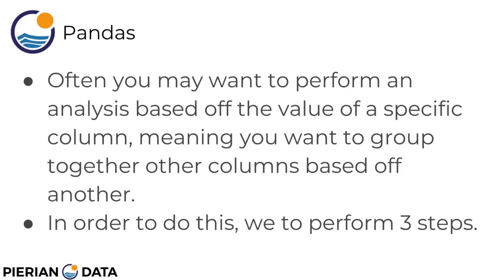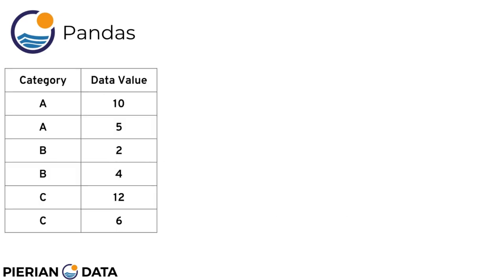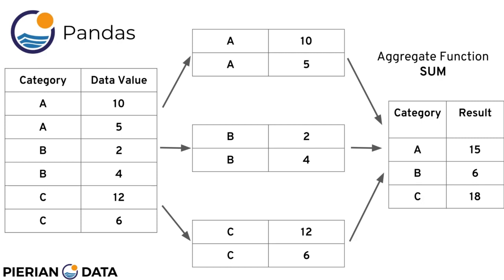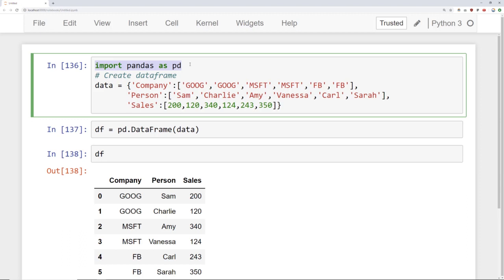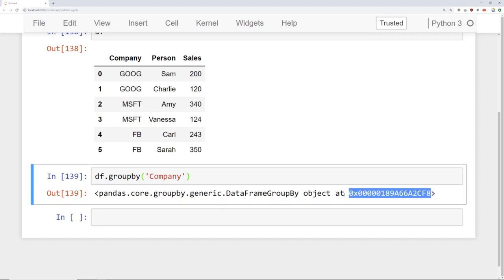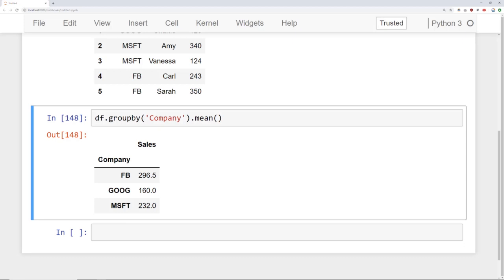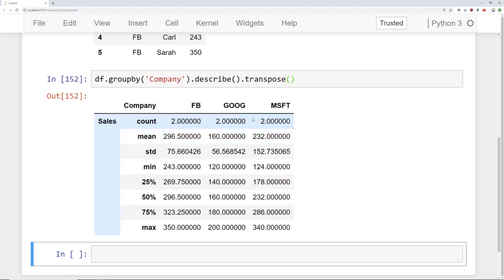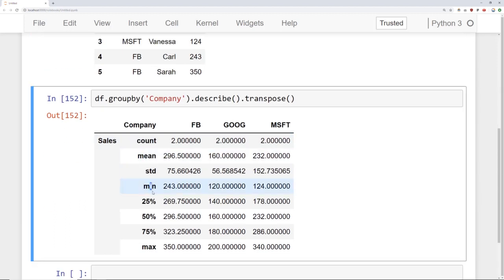5 GroupBy Operations